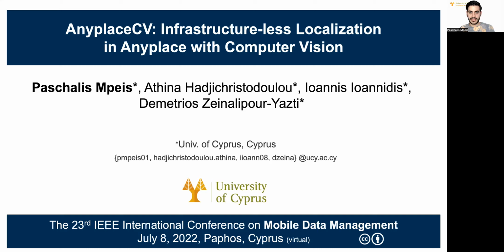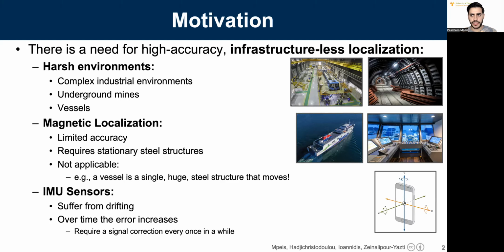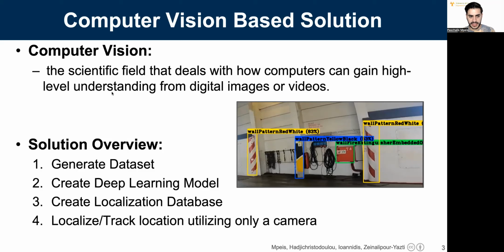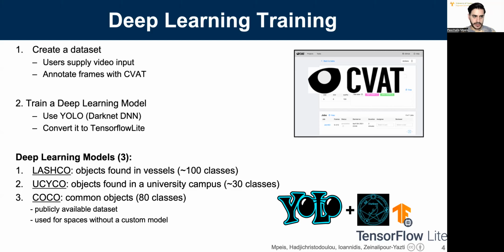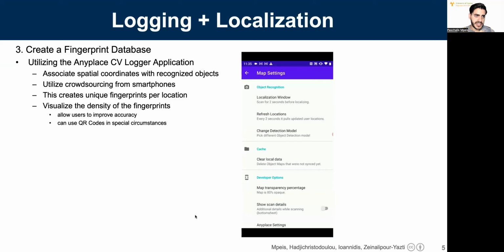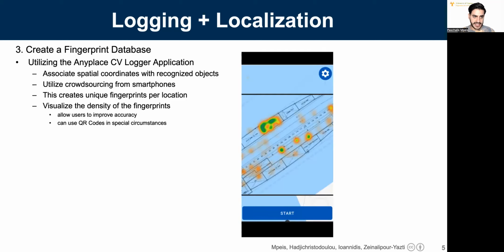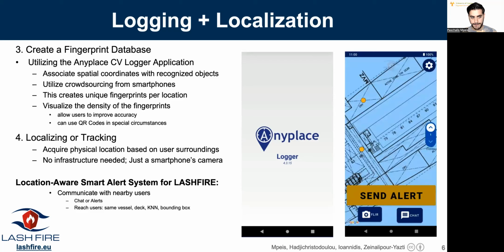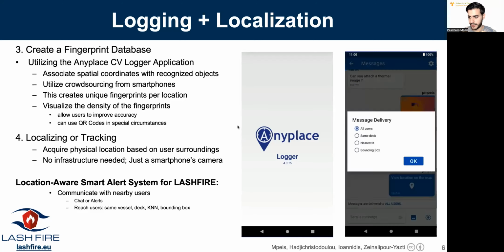MDM'22 DEMO Pitch - AnyplaceCV: Infrastructure-less localization in Anyplace with Computer Vision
Abstract:

In this demonstration paper, we present an innovative indoor localization architecture, coined Anyplace Computer Vision (AnyplaceCV), which provides an infrastructure-free (or ”zero” infrastructure) method to localize in indoor spaces that lack any infrastructure whatsoever (e.g., Wi-Fi, BLE, UWB, RFID, Sound, Light). We have developed a complete functional system of AnyplaceCV around the Anyplace open-source architecture we developed over the years and will make our contributions open-source. We will present AnyplaceCV in two modes: (i) Online Mode, where attendees will be able to collect and analyze real CV fingerprints at the conference venue; and (ii) Offline Mode, where attendees will be able to interact with collected measurements through a smartphone and PC.